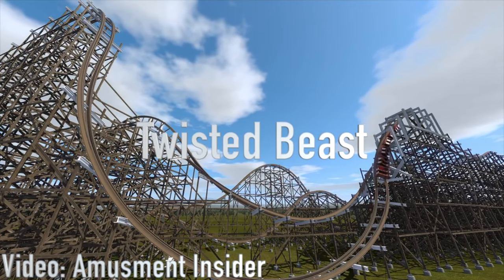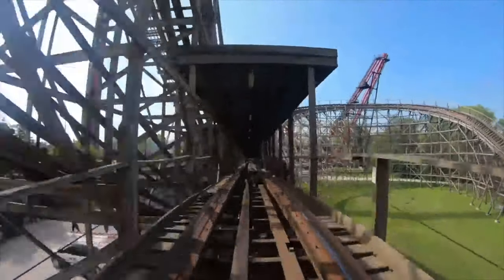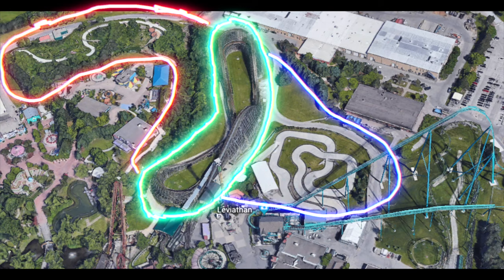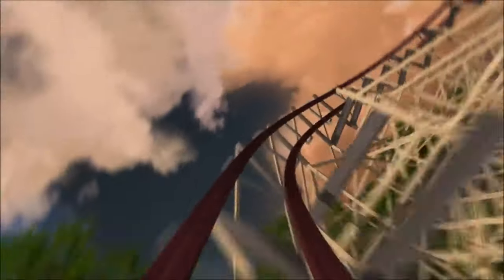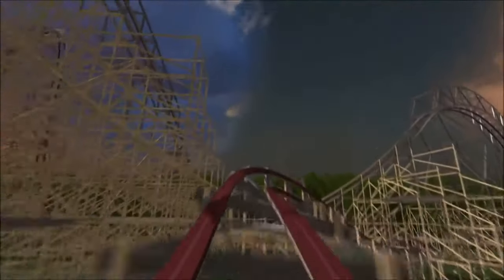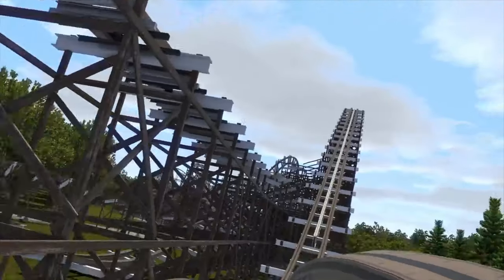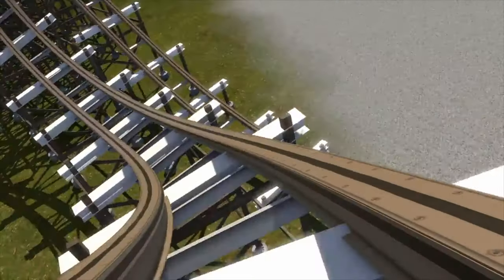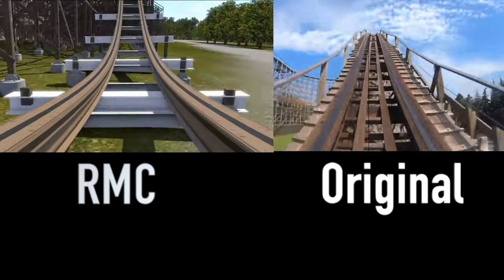Twisted Beast (Wilde Beast RMC) Canada's Wonderland 2023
TWISTED BEAST RMC - CANADAS WONDERLAND 2023 POSSIBLE LAYOUTS WITH POV'S!!

Feel free to use my footage! I love to see it! Just make sure to give credit and copy and paste this link in your description!

Gear :
Iphone XS
Canon A6000
GoPro Hero +